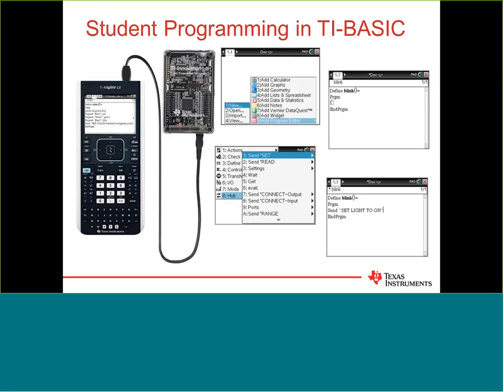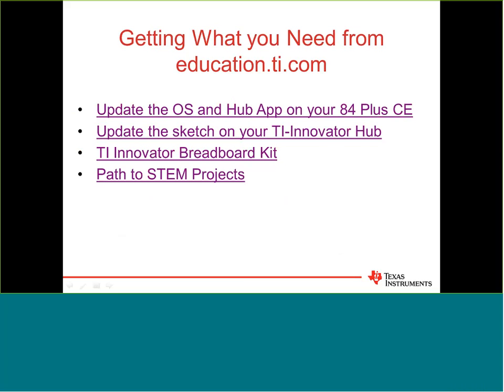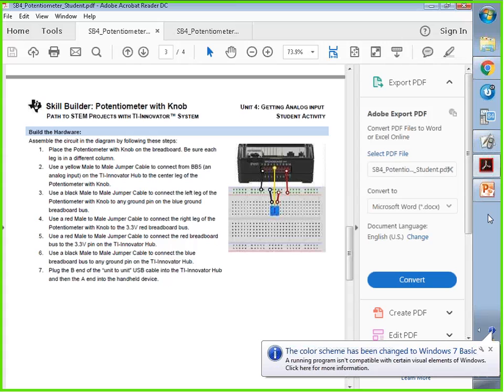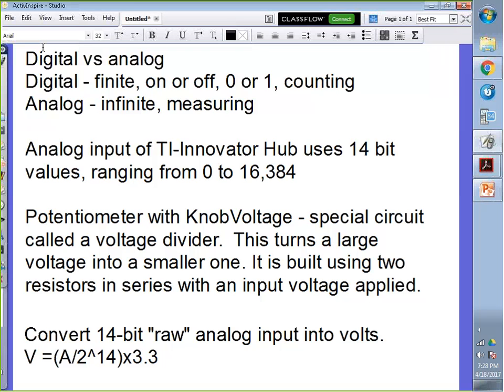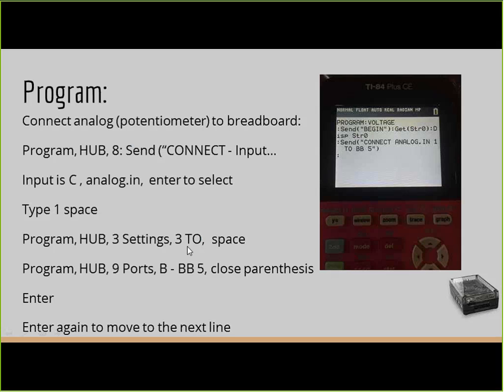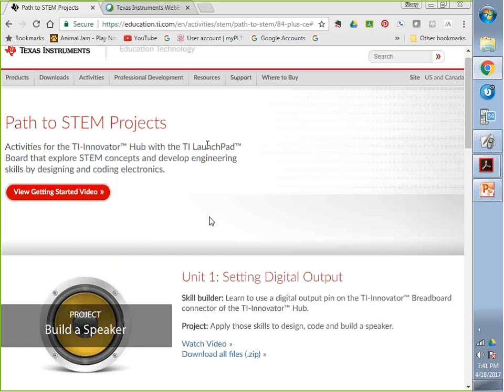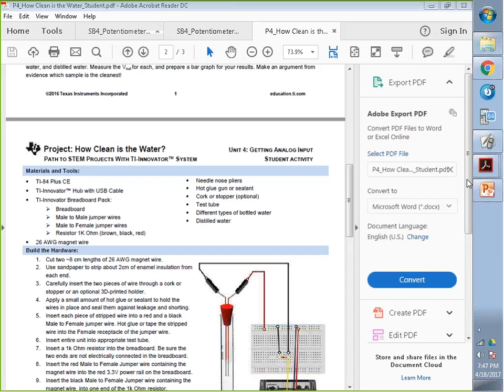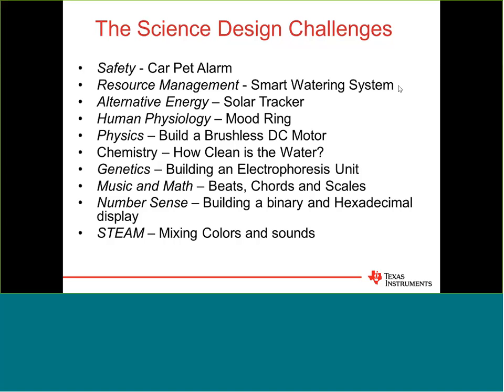Webinar: Path to STEM Projects With the TI-Innovator Hub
The Path to STEM Projects series of activities challenges students to learn the science concepts that support engineering skills development.

This recorded webinar focuses on:
• Enabling students to synthesize, build and understand unique projects of their own creation
• Providing an overview of six skill builders in the Path to STEM Projects
• Creating excitement in your classroom using the TI-Innovator Hub with TI LaunchPad Board

0:00 Webinar introduction
5:13 Start of webinar